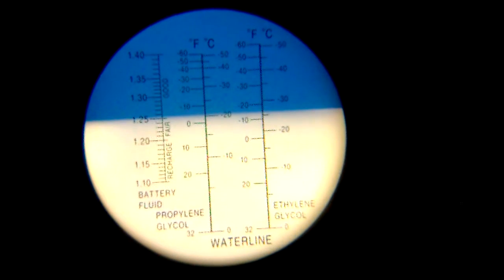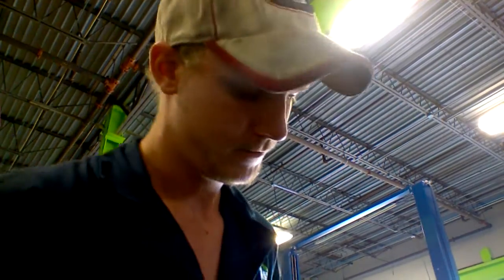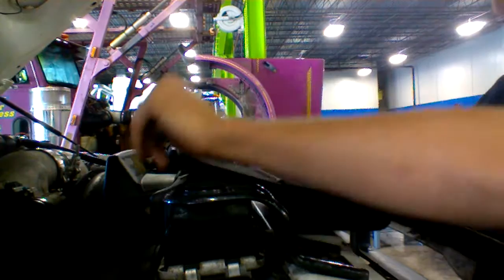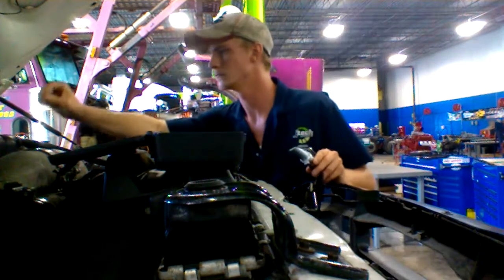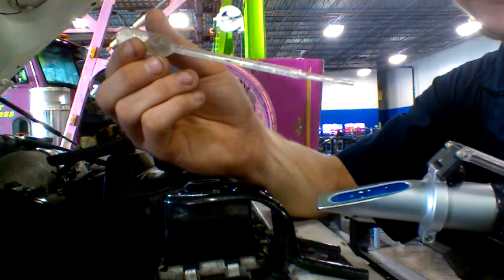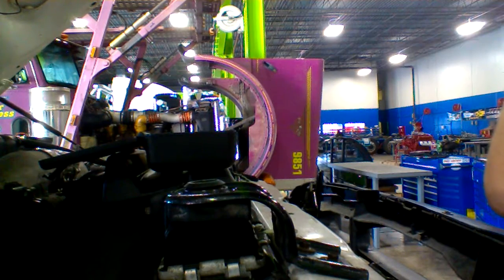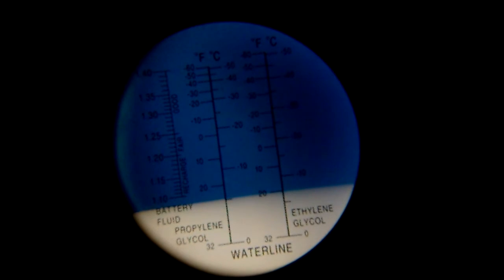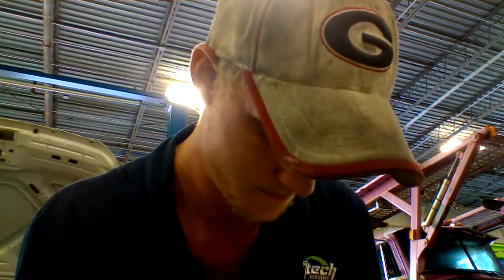Checking coolant with a refractometer